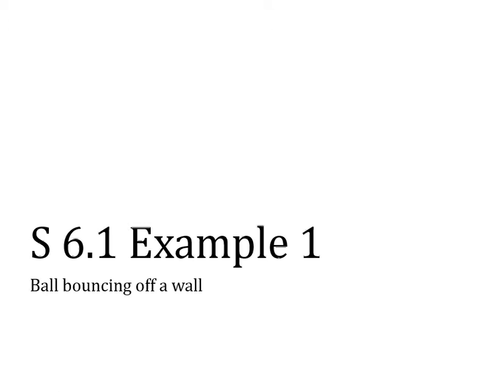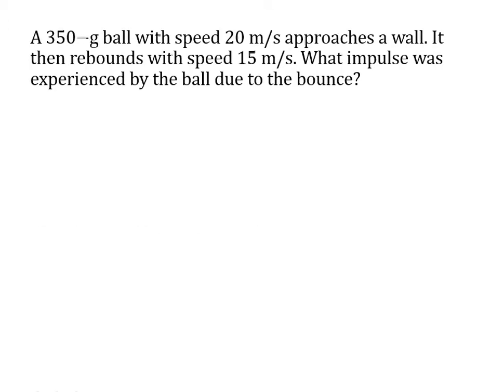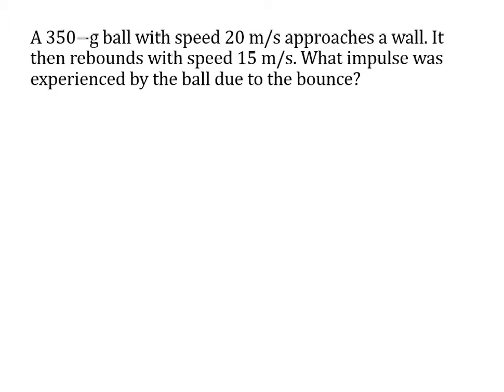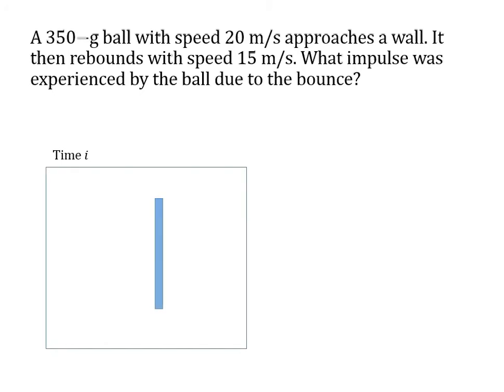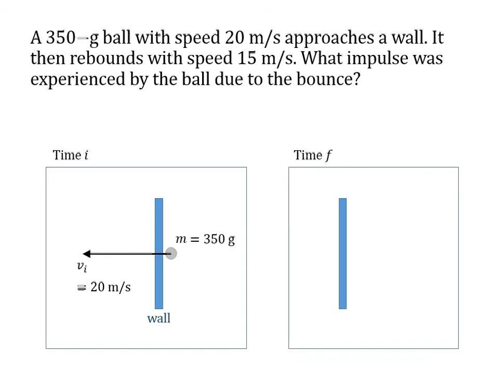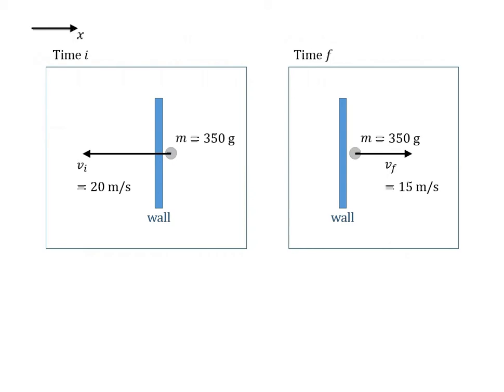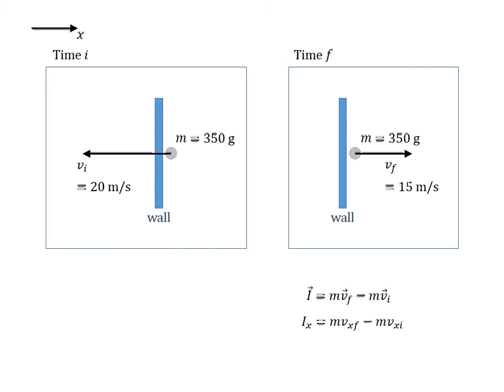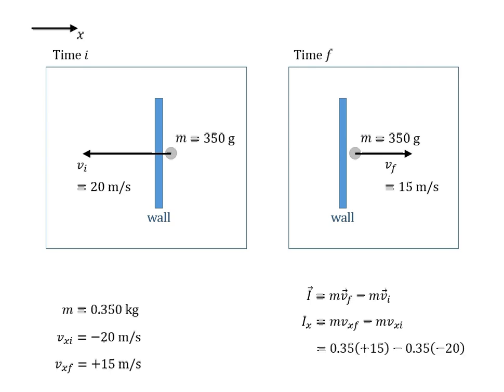S 06-01 Xample 01